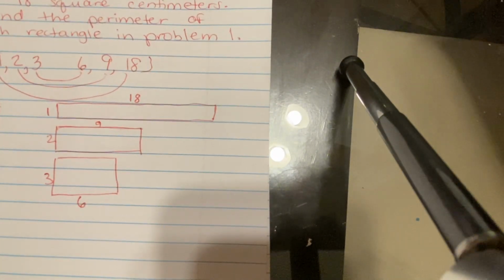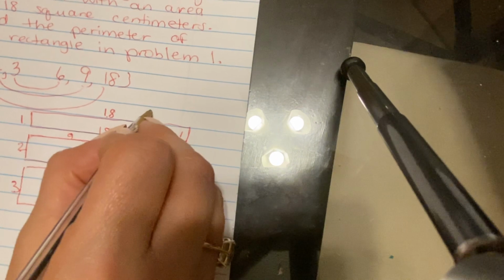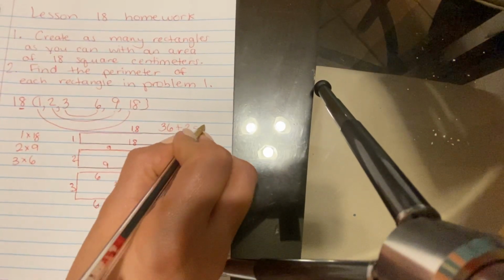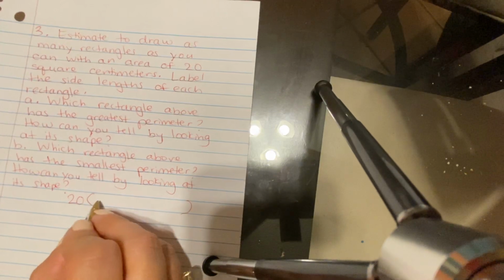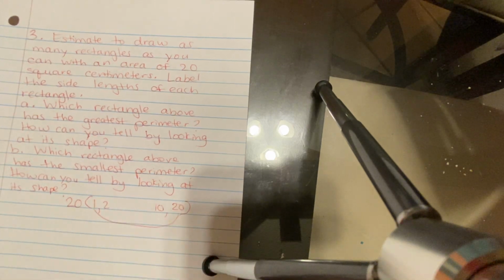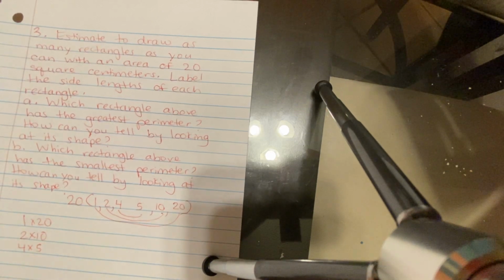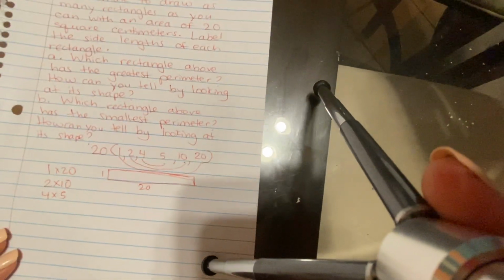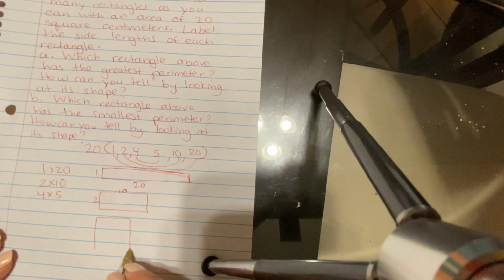Module 7 lesson 18 exit ticket and homework solutions